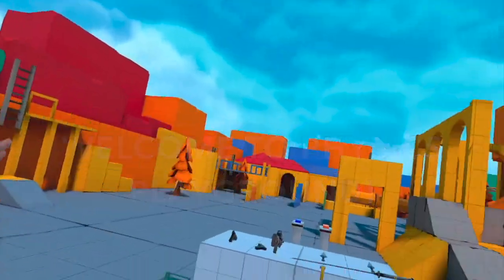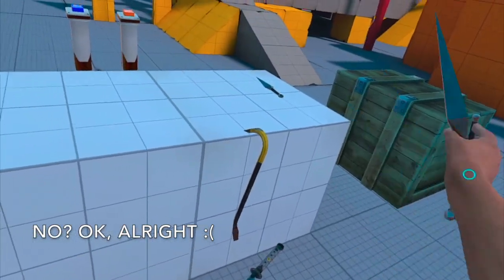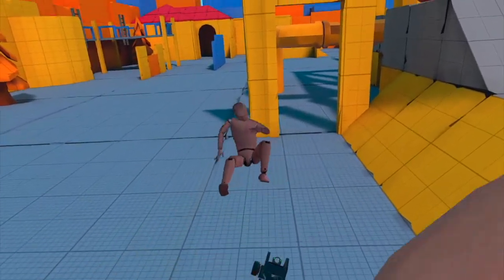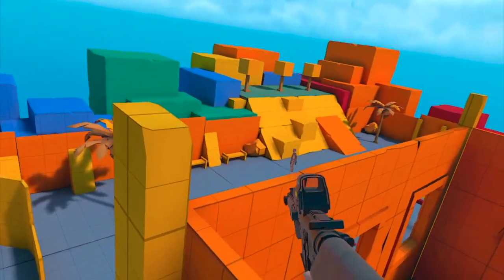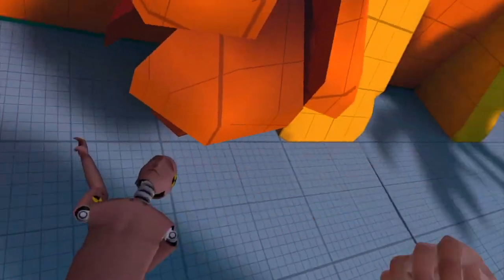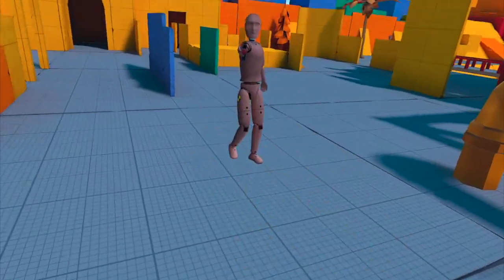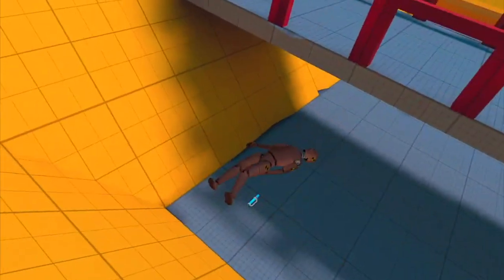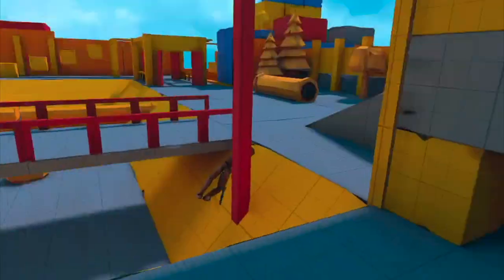I played BONELAB! (sorta)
srry clickbait lol